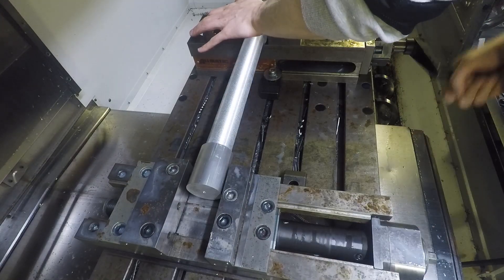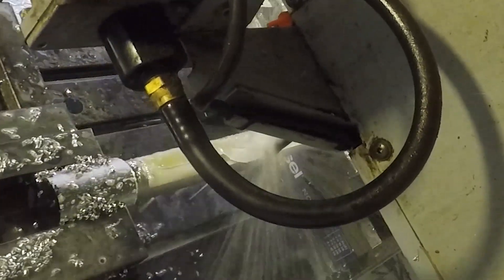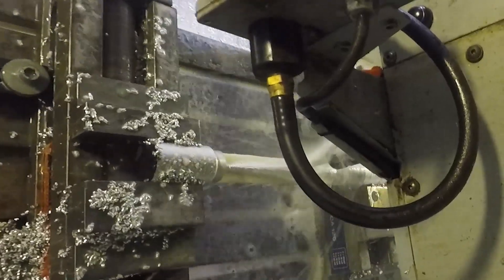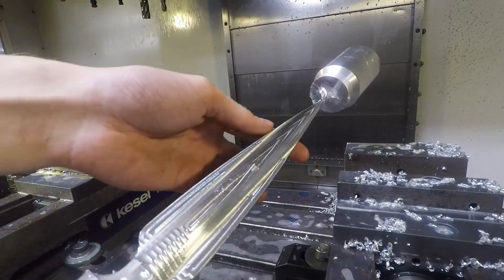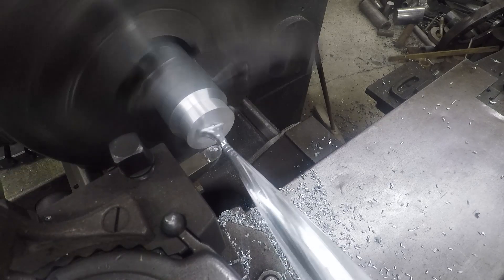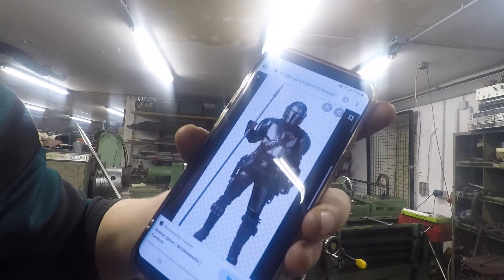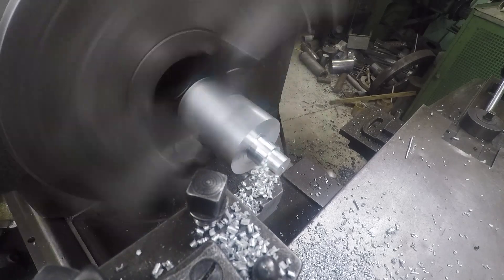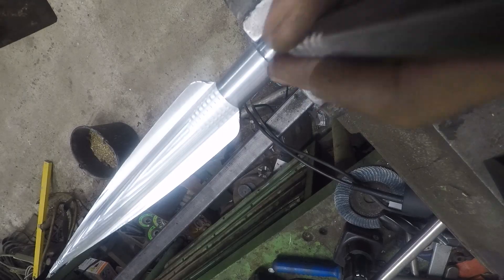Mandalorian Beskar Staff Replica - Machining a Mandalorian Weapon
This is my attempt at recreating the Mandalorian Beskar Staff. I used a CNC Mill and a conventional lathe for most of the work.
Timestamps

 0:00 – Intro
 0:24 - Machining the staffs point with a CNC Mill
3:36 – Finishing the tip with a conventional lathe
6:24 – Manufacturing the handle
8:04 - Machining an end cap
8:48 - Assembly
9:13 – Finished Beskar Staff replica

I created a 3D model for the spear in Fusion 360 and machined the mandalorian weapon tip using a Haas CNC mill. For the roughing work an indexable end mill was used. Finishing work was done with a bull nose end mill. The part turned out a bit rough but still looked kind of cool for future finishing tool paths I will have to adjust the step over values to get a nicer finish. The part was still attached to the remnants of the raw workpiece so I switched over to a conventional lathe where I also did the handle out of stainless steel and an end cap out of aluminium.